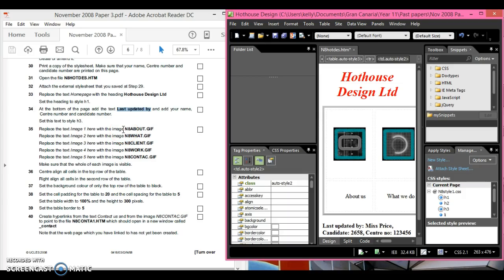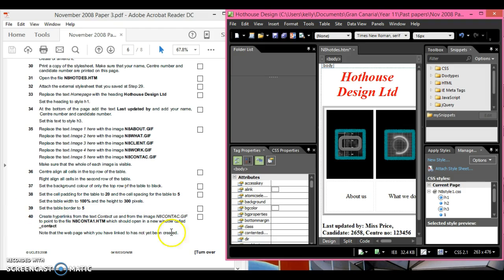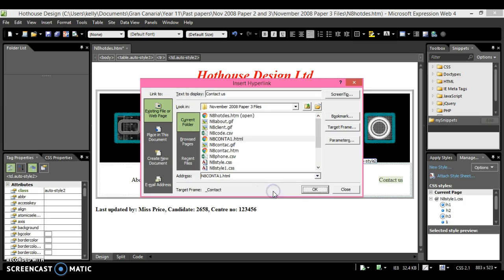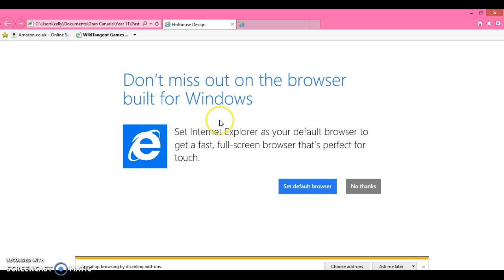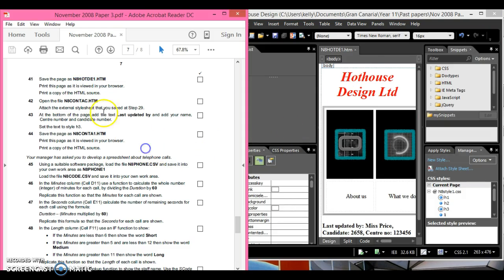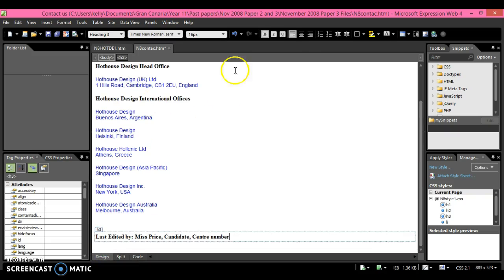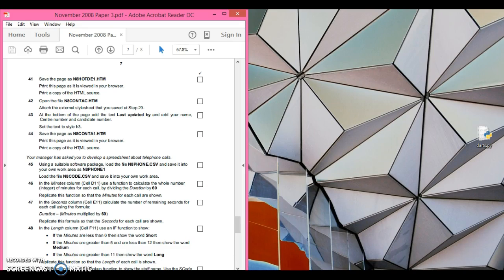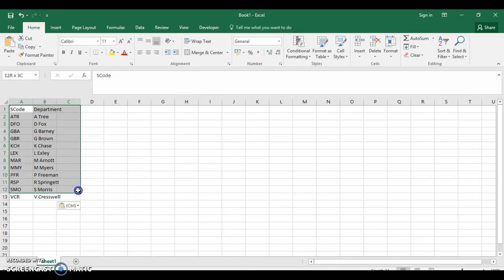CIE ICT IGCSE November 2008 (Part 5) P3